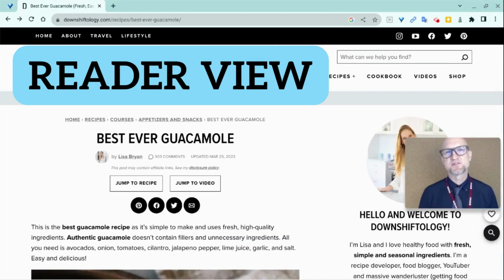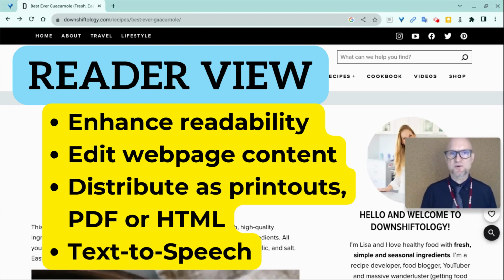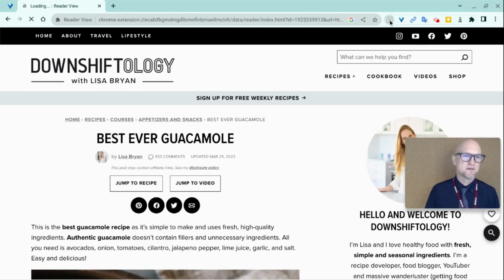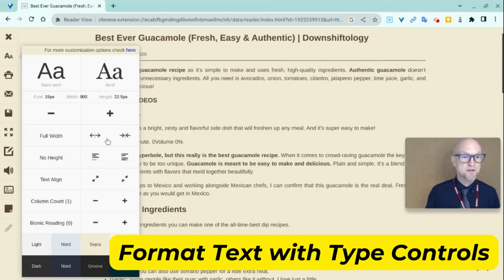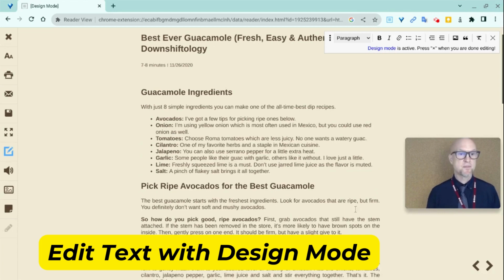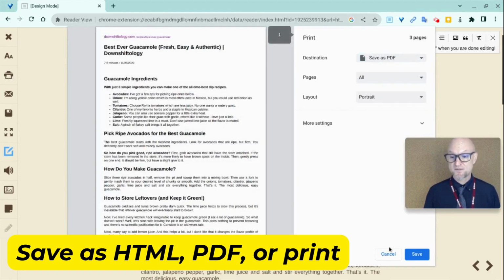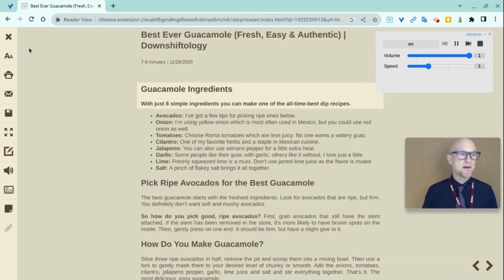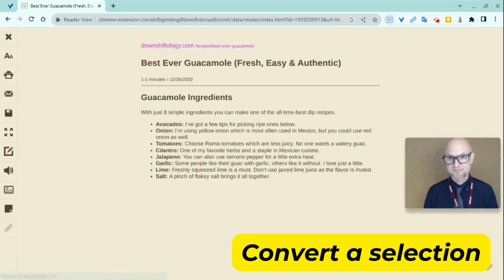Reader View Chrome Extension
EdTech Tips Episode 2 - Reader View: A Chrome extension that will transform the way teachers present online reading material to students.